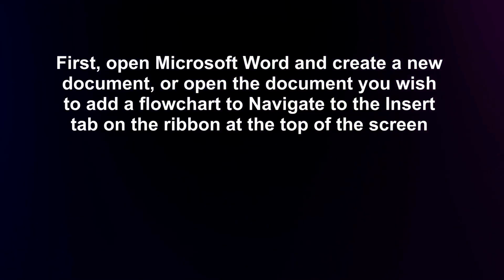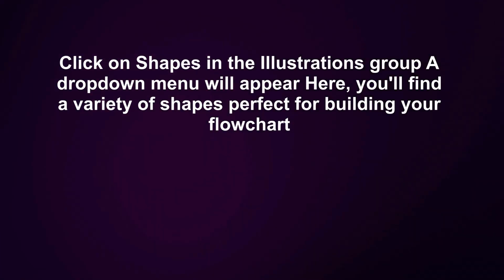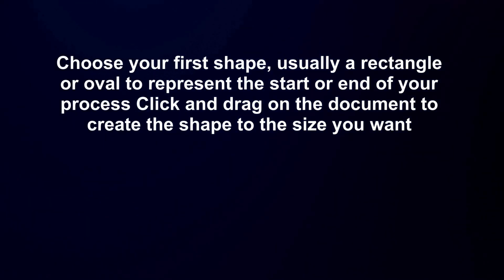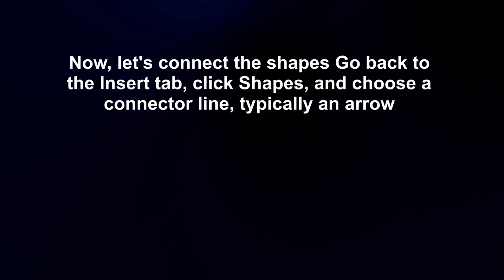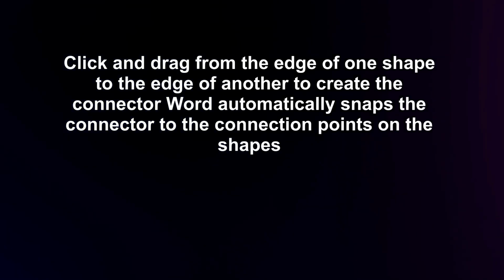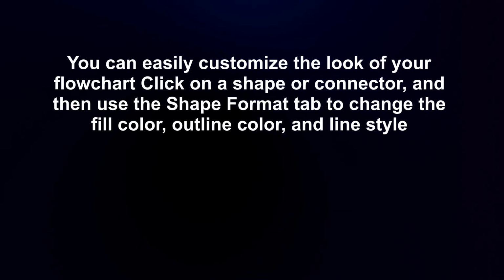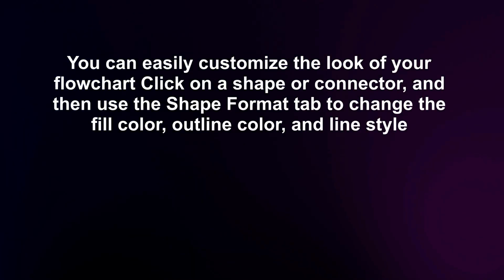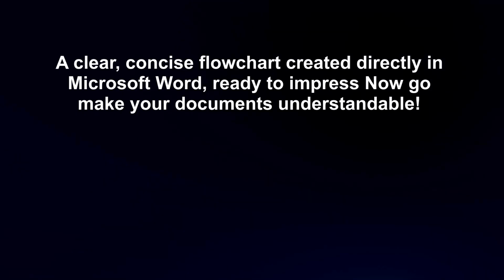How To Make A Flowchart In Word - GUIDE!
How To Make A Flowchart In Word demonstrates how to create flowcharts within Microsoft Word using shapes, connectors, and text, visually representing processes, workflows, or decision trees, enhancing your documents with clear and informative diagrams.

00:00 Intro
00:06 Open Word and Insert Tab
00:13 Choose Shapes
00:18 Add First Shape
00:24 Add Text
00:29 Connect Shapes
00:36 Map Your Process
00:43 Customize the Flowchart
00:50 Move Shapes